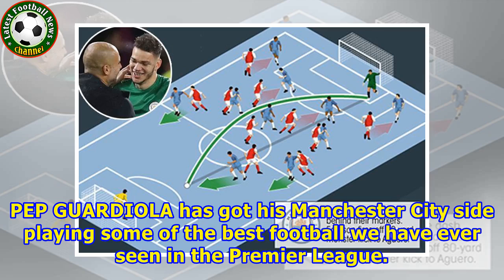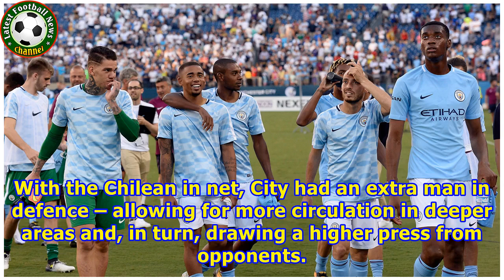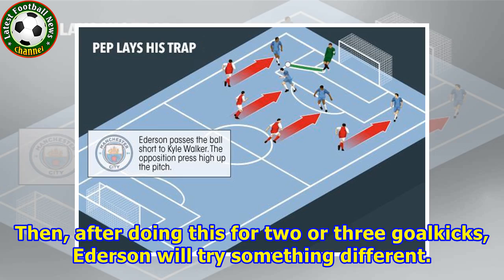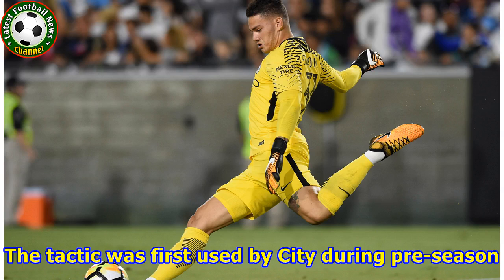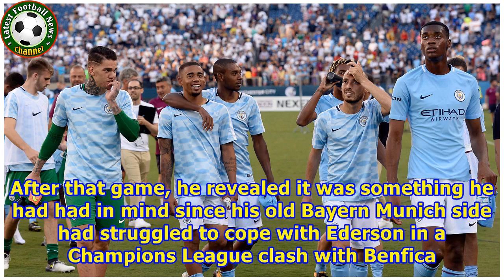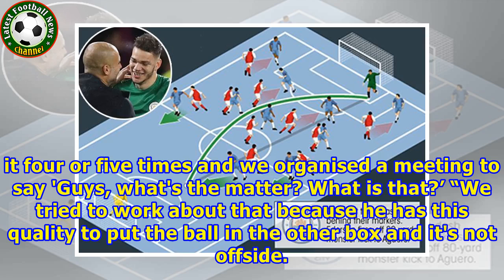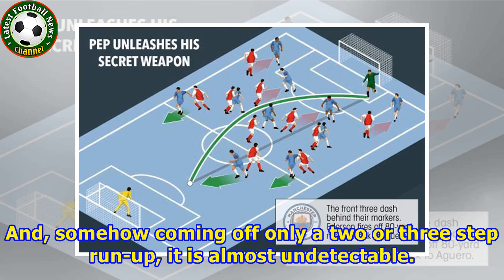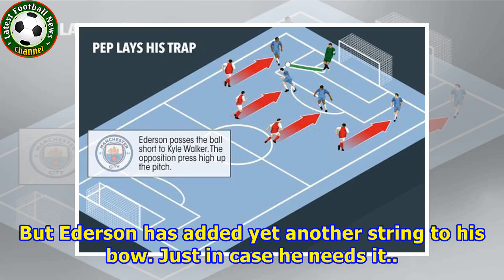Pep's secret weapon that has big-spending City Ed and shoulders above rest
PEP GUARDIOLA has got his Manchester City side playing some of the best football we have ever seen in the Premier League. But they also have a amazing tactic in their armoury that takes advantage of a little-know law of the game. Ederson is capable of kicking the ball the length of the field from goal-kicks News Group Newspapers Ltd Manchester City boss Pep Guardiola uses keeper Ederson as his secret weapon Brazilian goalkeeper Ederson was signed for £34.9million from Benfica last summer to repl...